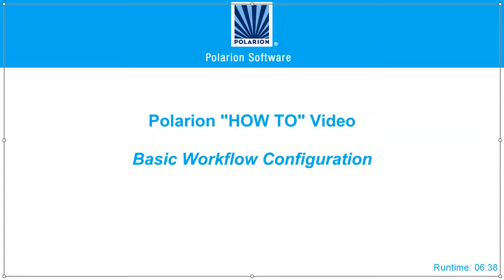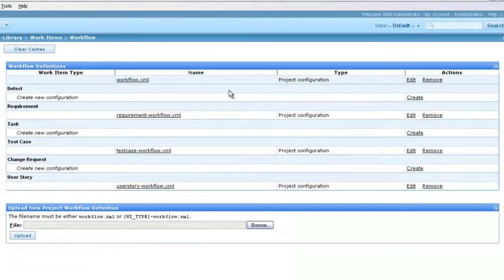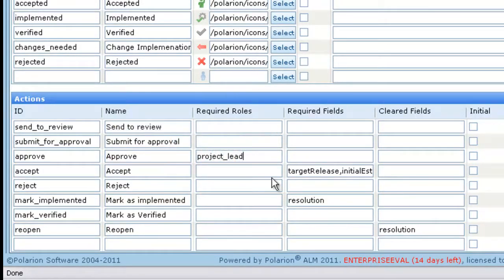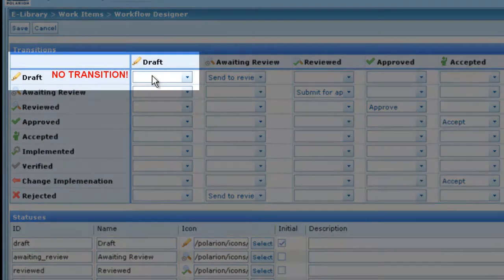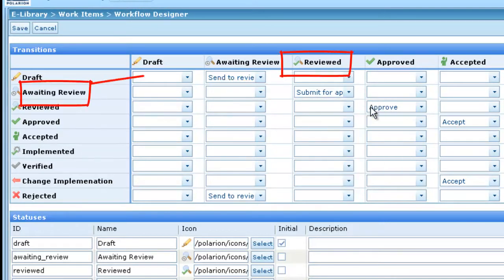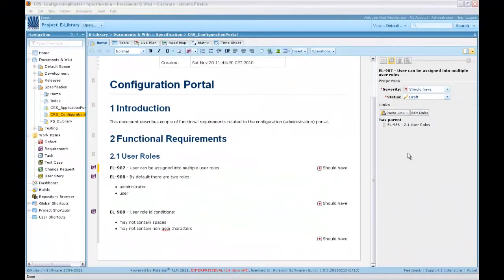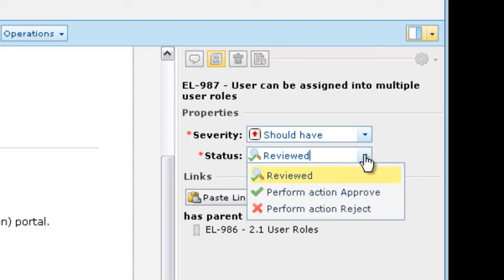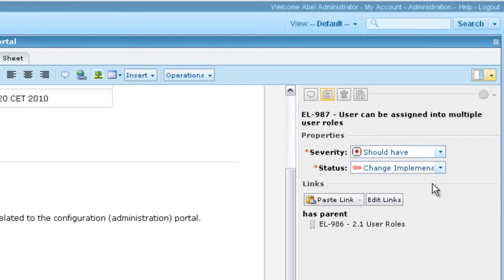Basic Workflow Configuration